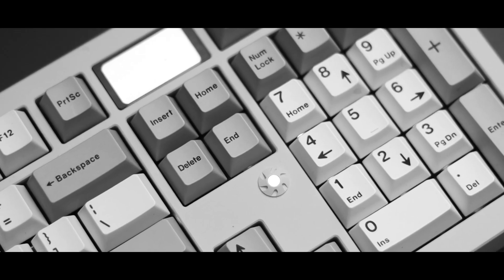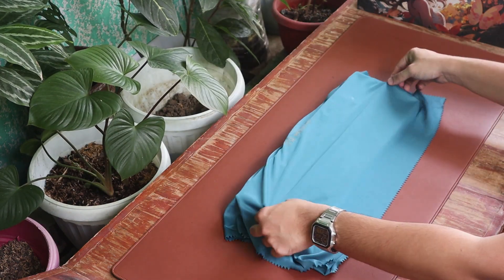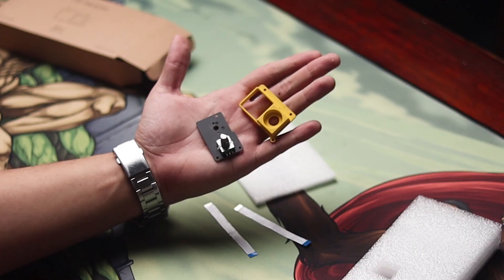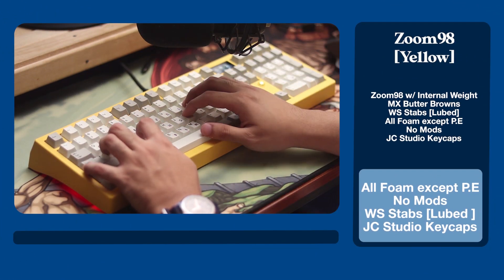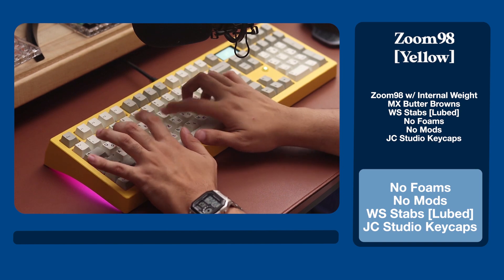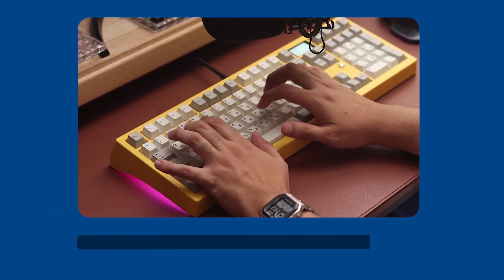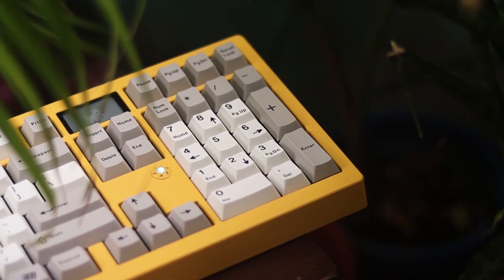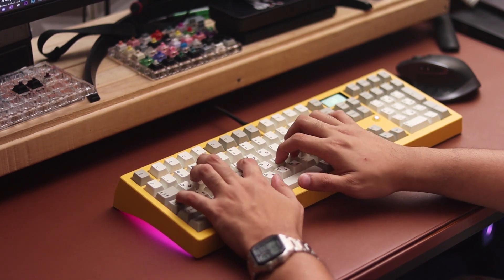Meletrix Zoom98 Review | I brought it to the Biggest Mech Meetup!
This is the Zoom98, Meletrix’s Full Size take on the Zoom line and I brought it to the Grand Lason, the biggest keyboard meetup in the world! I’ll let you know my thoughts, how it sounds and feels and more!

/ Other Links /